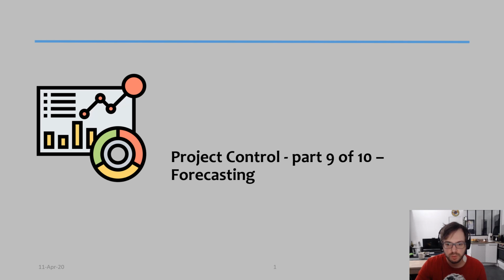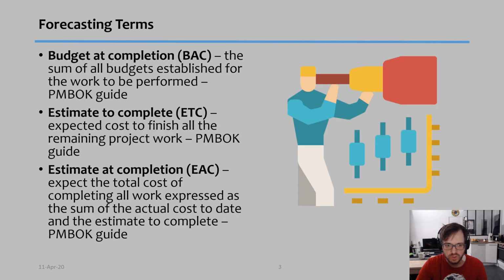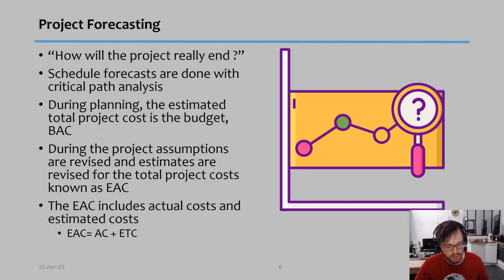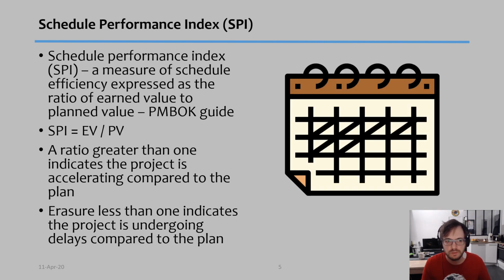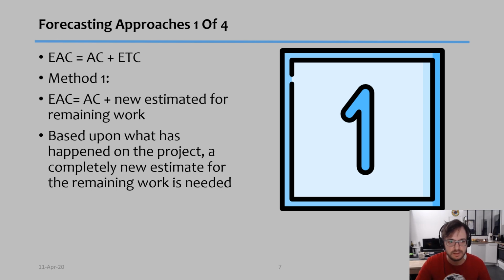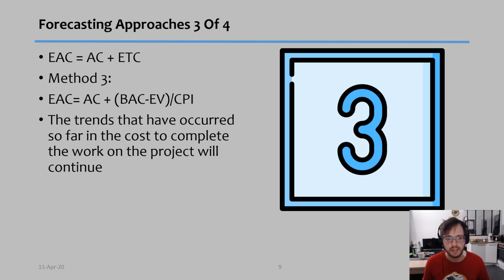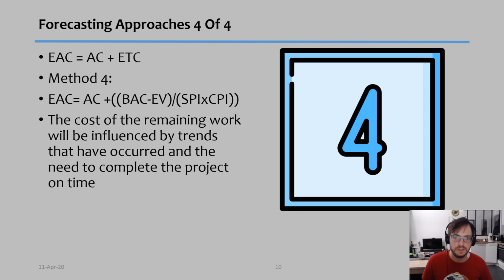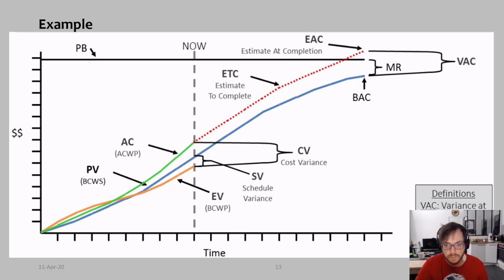10 - Project Control - part 9 of 10 – Forecasting